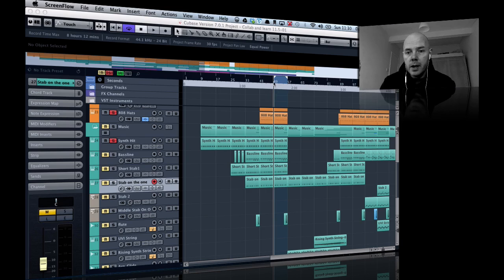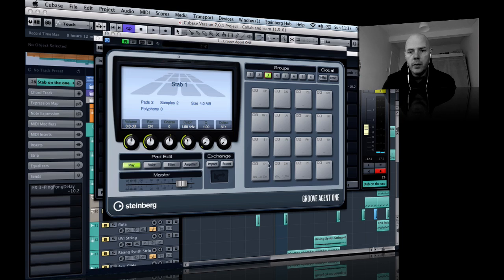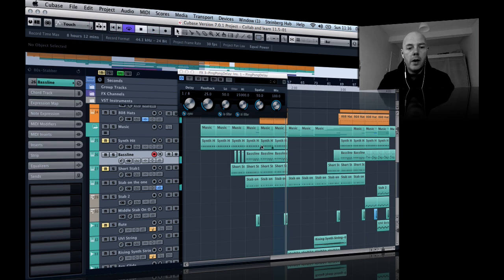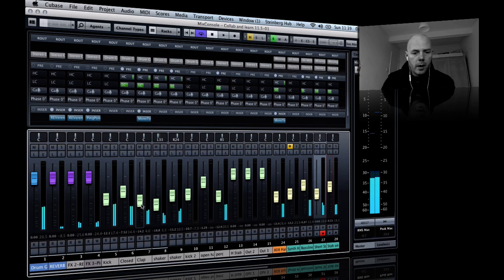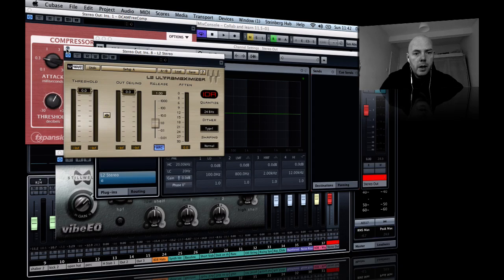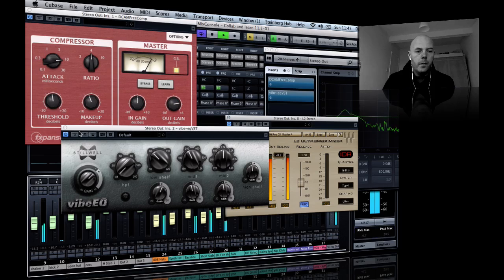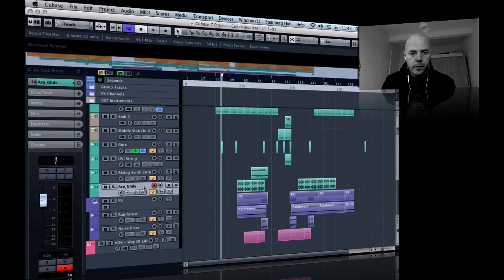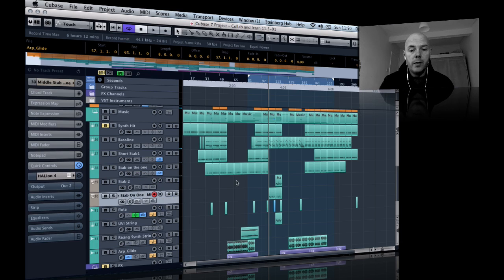Collaborate & Learn - Part 14 - Cubase 7 Mixing Instruments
Mixing down the instruments in the track and adding some master processing